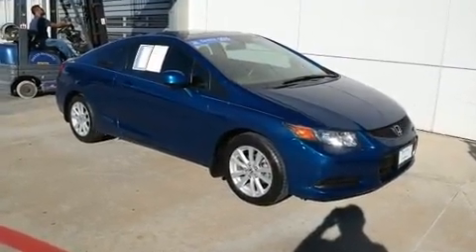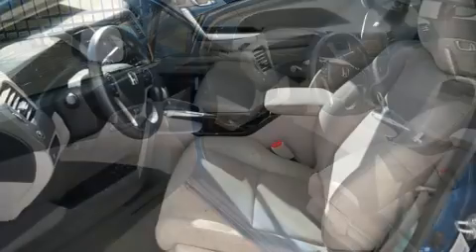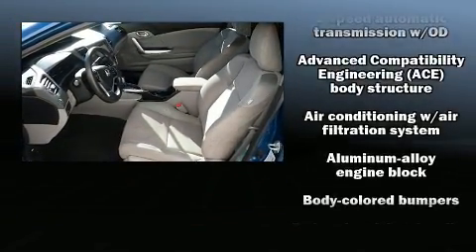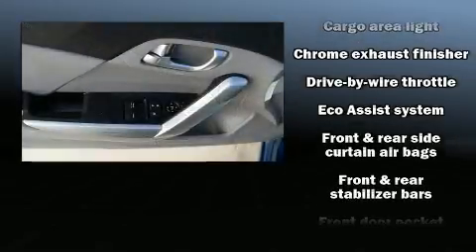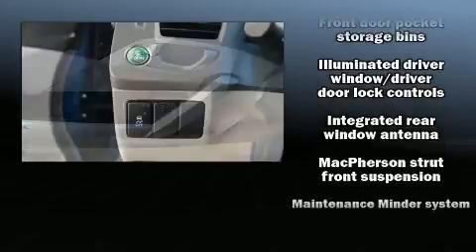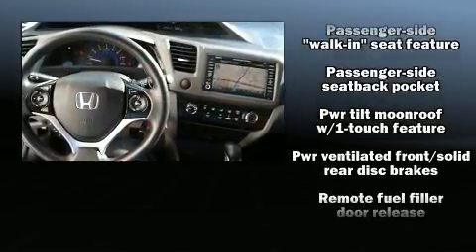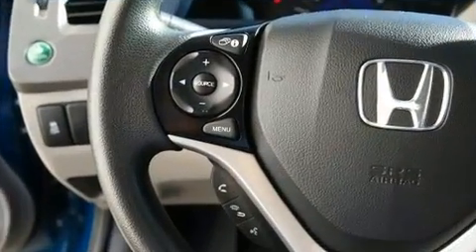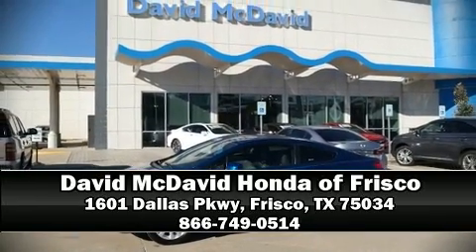2012 Honda Civic EX in Frisco, TX 75034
You can expect a lot from the 2012 Honda Civic This 2 door, 5 passenger coupe still has less than 45,000 miles! Honda made sure to keep road-handling and sportiness at the top of it's priority list. Smooth gearshifts are achieved thanks to the 1.8 liter 4 cylinder engine, and for added security, dynamic Stability Control supplements the drivetrain. Both high fuel economy and flexible performance are assured by the 5 speed automatic transmission. Honda infused the interior with top shelf amenities, such as: delay-off headlights, 1-touch window functionality, a trip computer, an outside temperature display, power windows, cruise control, and much more. For drivers who enjoy the natural environment, a power moon roof allows an infusion of fresh air. Audio features include a CD player with MP3 capability, steering wheel mounted audio controls, and 7 speakers, providing excellent sound throughout the cabin. Honda ensures the safety and security of its passengers with equipment such as: head curtain airbags, front SIDE impact airbags, traction control, brake assist, a security system, and 4 wheel disc brakes with ABS. This vehicle has achieved Certified Pre-Owned status, by passing Honda's comprehensive certification process, including an exhaustive 150-point inspection! We pride ourselves in consistently exceeding our customer's expectations. Please don't hesitate to give us a call.